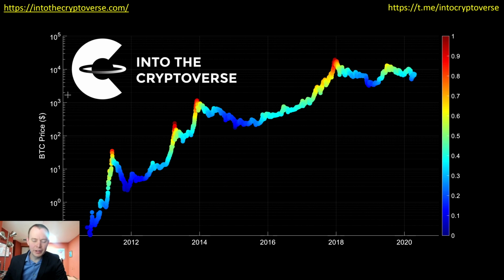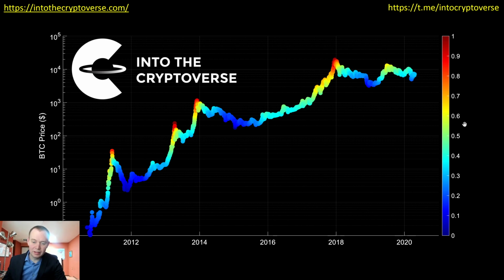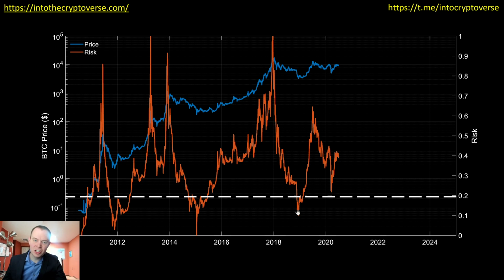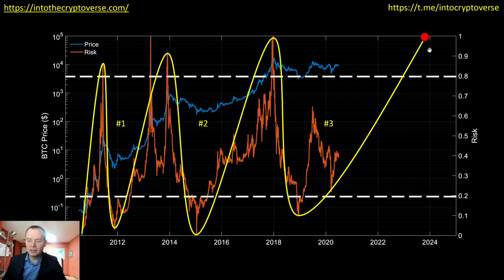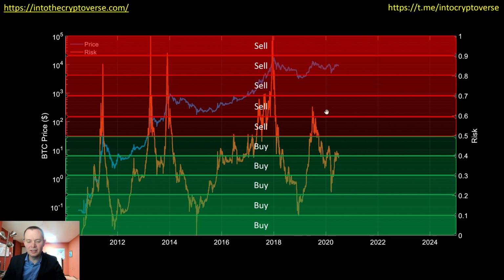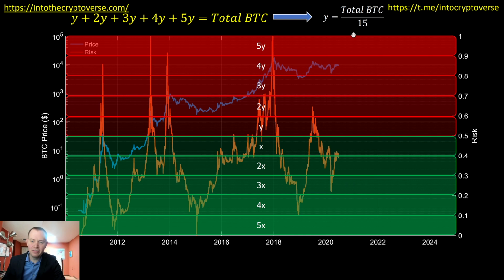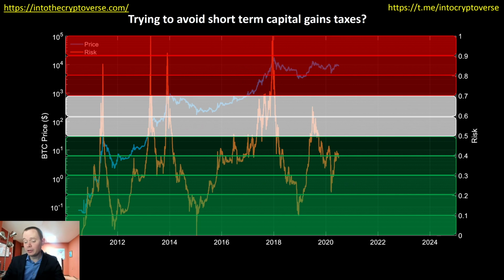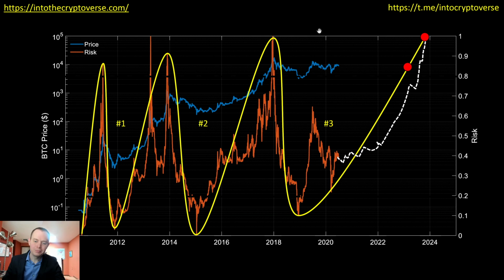Bitcoin: Risk Analysis and Predictions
It is time for an updated video on the risk metric to identify where Bitcoin is, and where it is likely headed over the next few years. The risk metric of BTC accounts for diminishing returns and lengthening cycles, and useful for dollar cost averaging your way in and out of the markets. Please let me know what you think about it in the comment section below!

00:31 BTC price chart color coded
03:14 BTC price chart against risk metrics
04:25 Sell region vs buy region
09:44 Static Dollar Cost Average
11:17 Dynamic Dollar Cost Average
16:45 ""No-buy/sell"" grey region
18:03 Conservative approach
18:55 Short term capital gains tax
20:05 Premium list